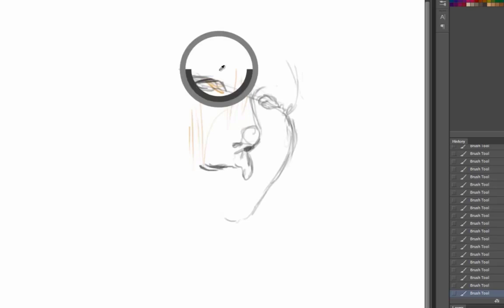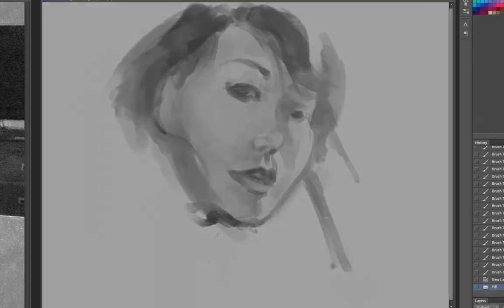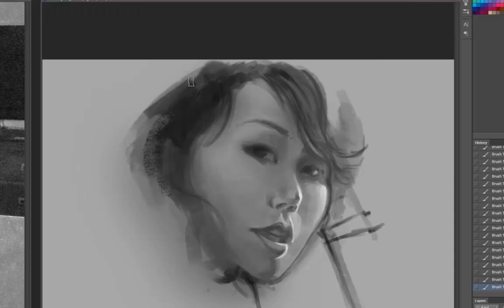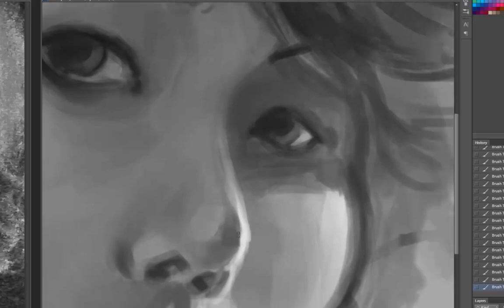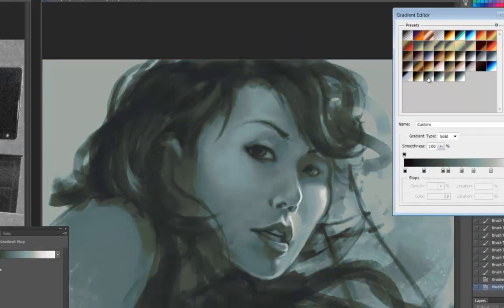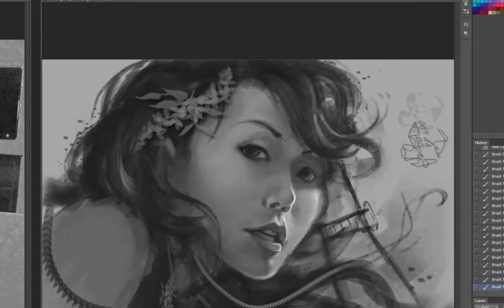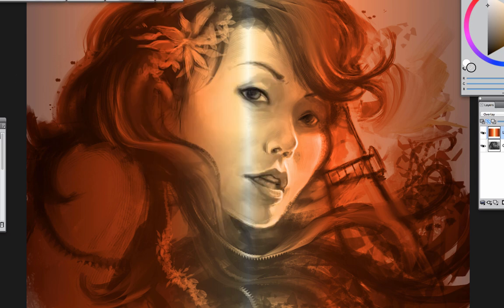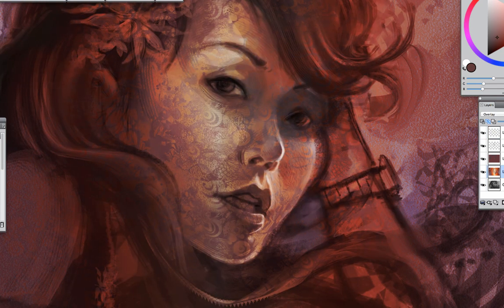Demo #13 Tricki Time!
Welcome back to another art demo. Thanks for stopping by. For tools, I'm using intuos 5 wacom tablet, Corel Painter and Adobe Photoshop.